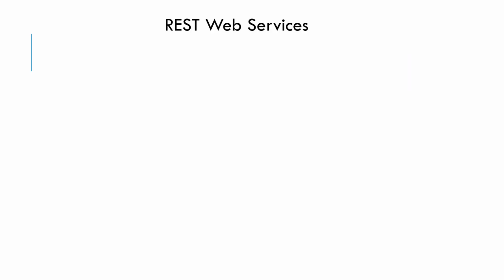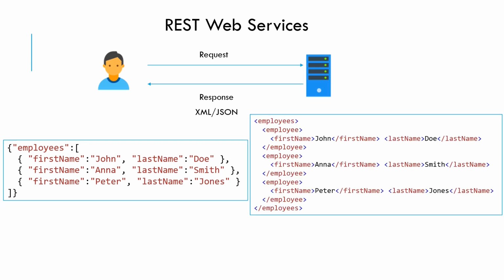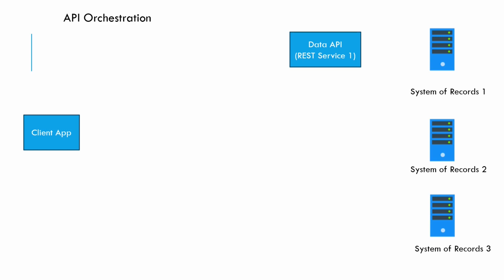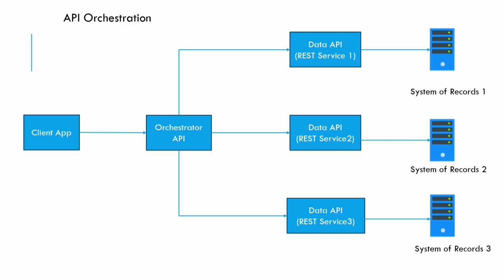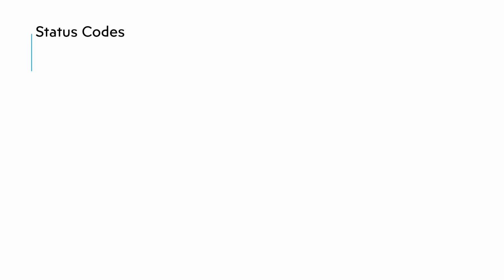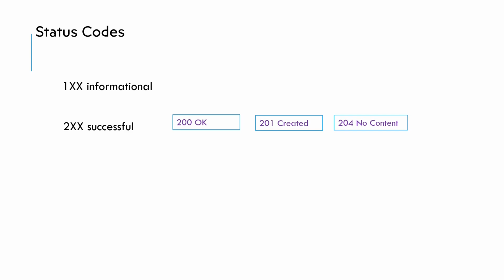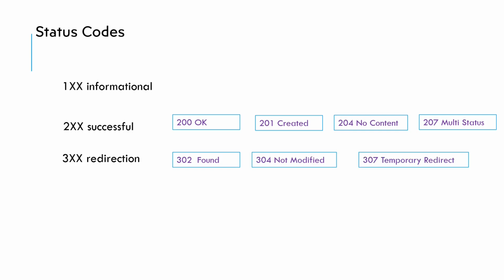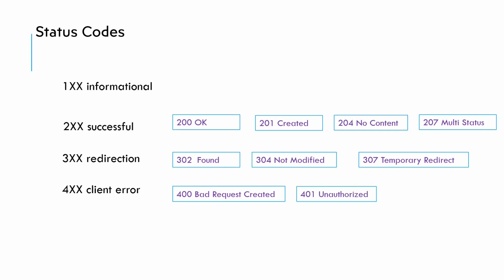REST WEBSERVICE | What is API Orchestration?| REST RESPONSE | PART6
This video discuss about API Orchestration and REST response